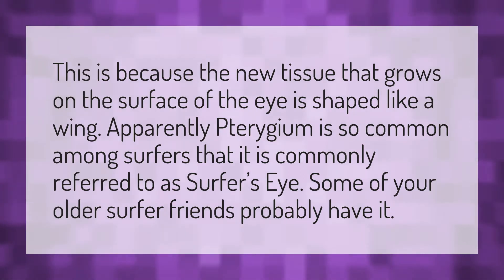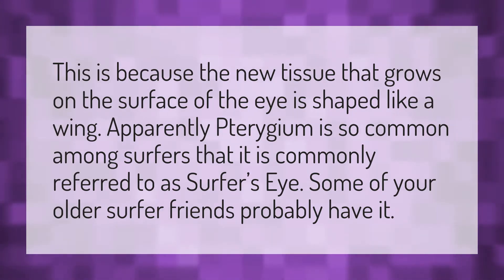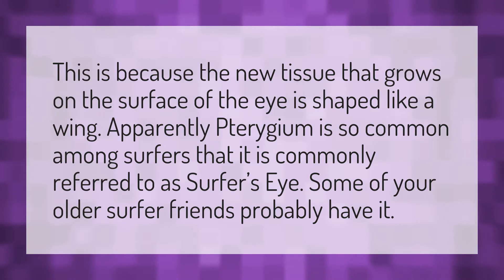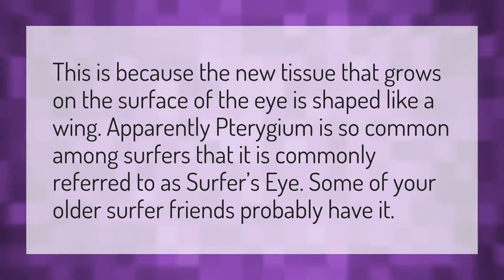Why do surfers have red eyes?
Santa Surfing • Why do surfers have red eyes?